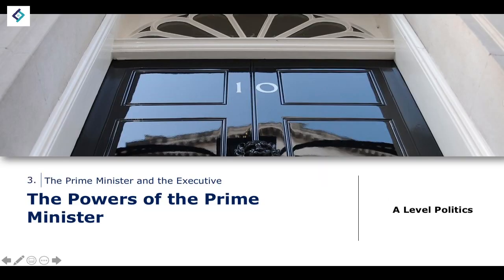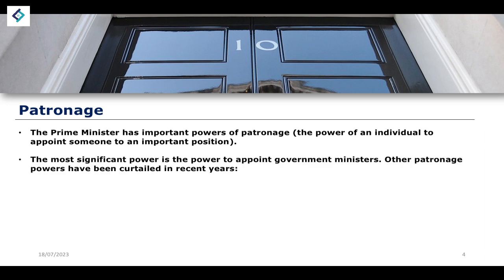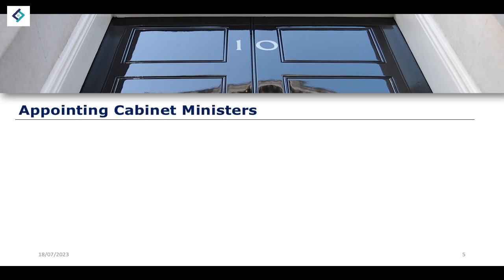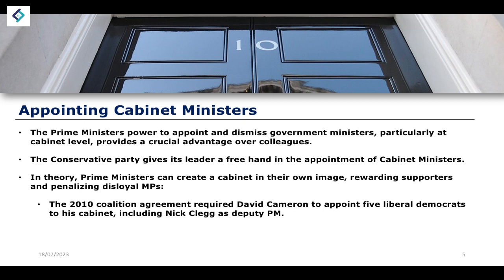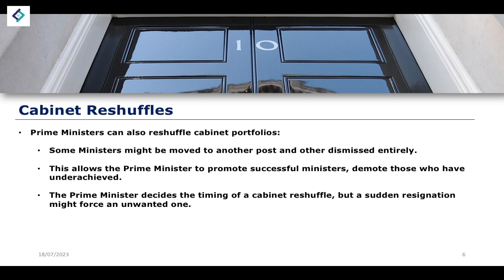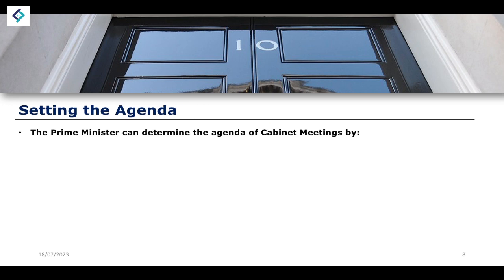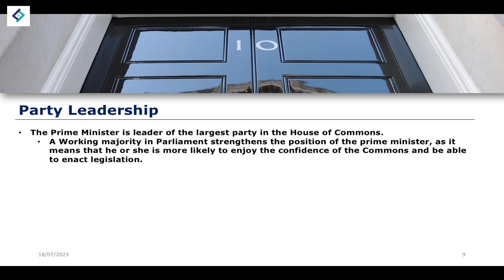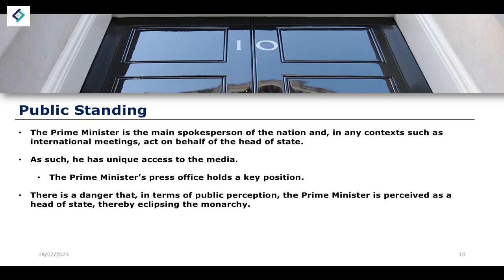Powers of the Prime Minister | A Level Politics